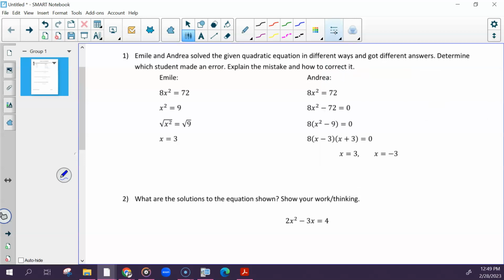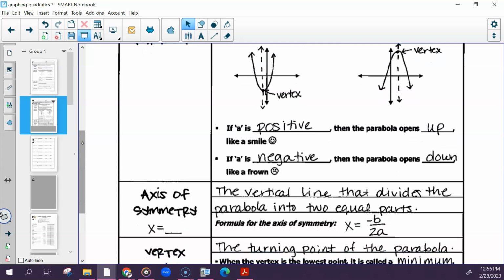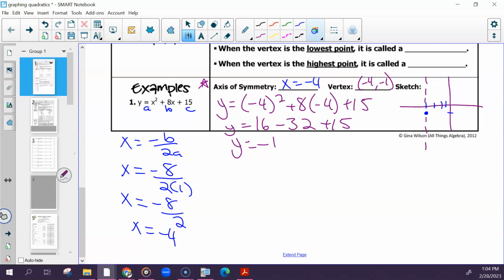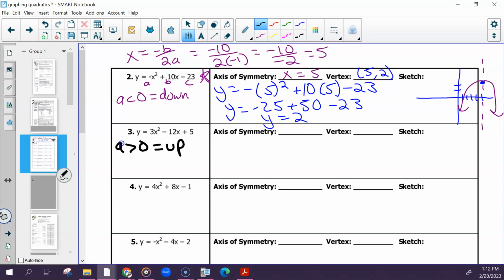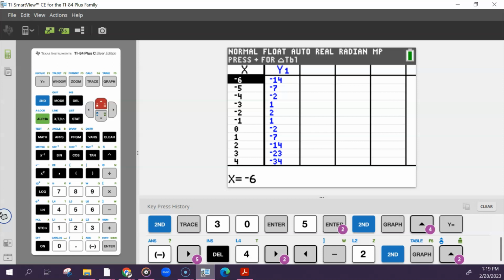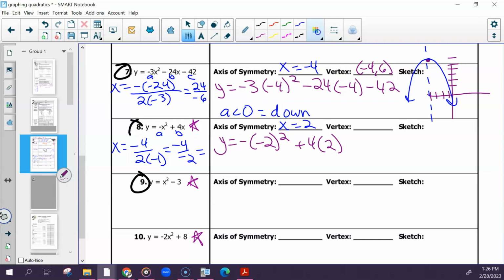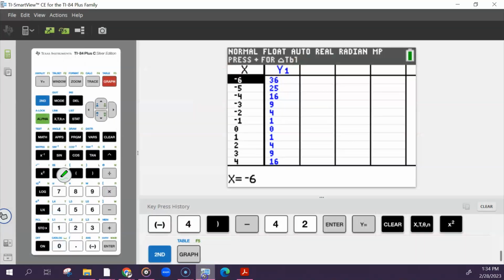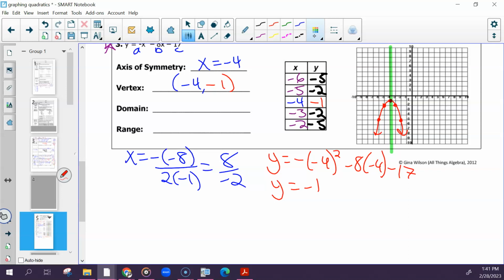AFDA 7th 2-28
We went over a solving quadratics quick check and then started our notes on graphing quadratics. We talked about the axis of symmetry, and the vertex and how to find it algebraically and on the calculator. We determined if the parabola would open up or down based on the a value and determined if that would make the vertex a maximum or a minimum. Then we drew rough sketches based on this information until we found how to find specific points.